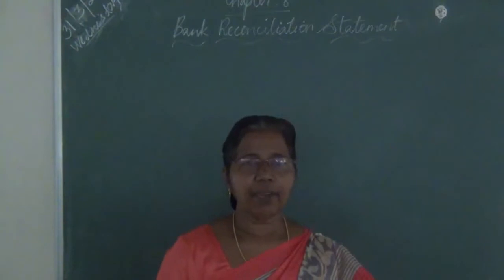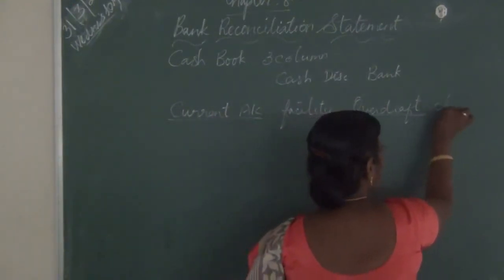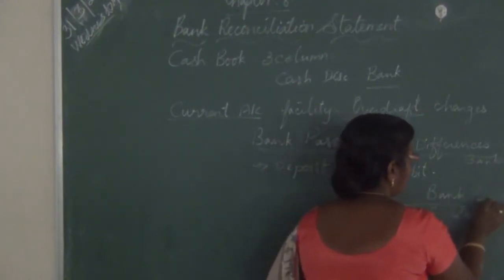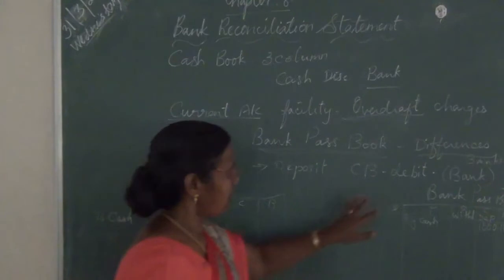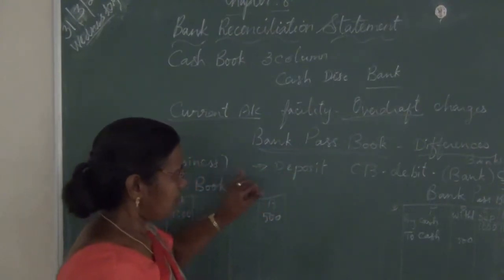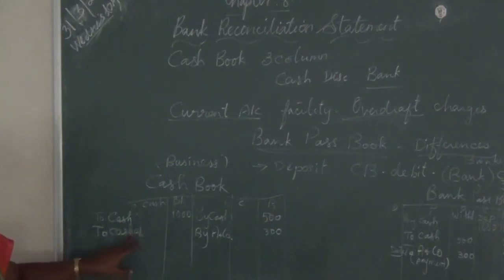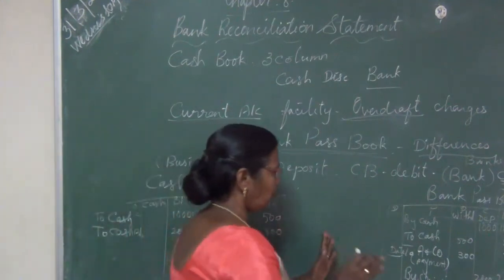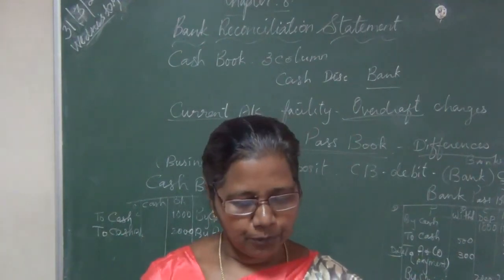Grade XI - Accountancy || Bank Reconcilation Statement || Online Class, Bethlahem Matric School